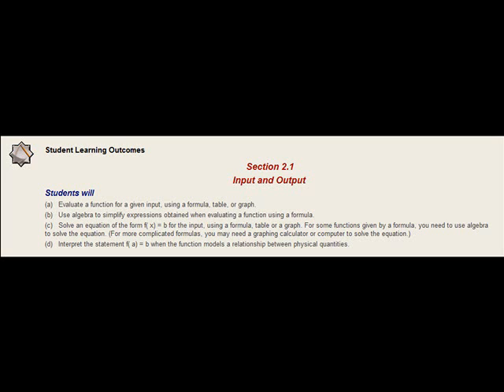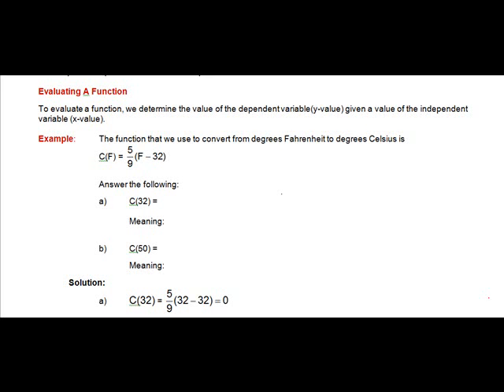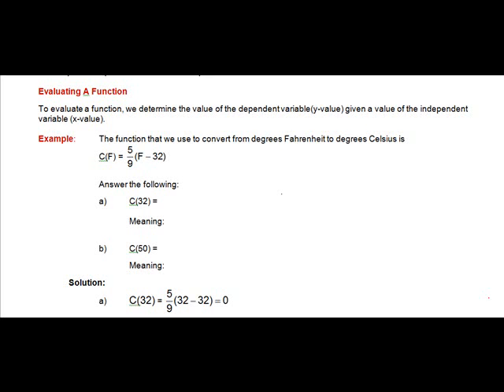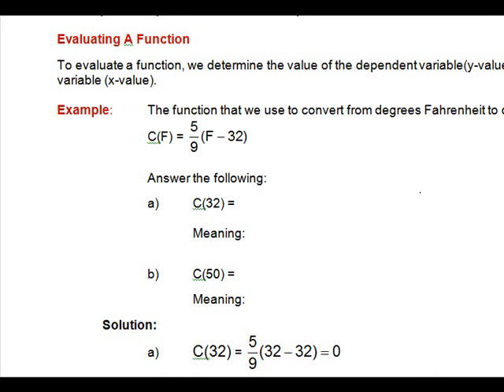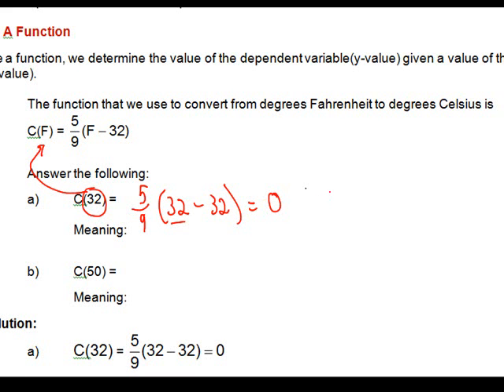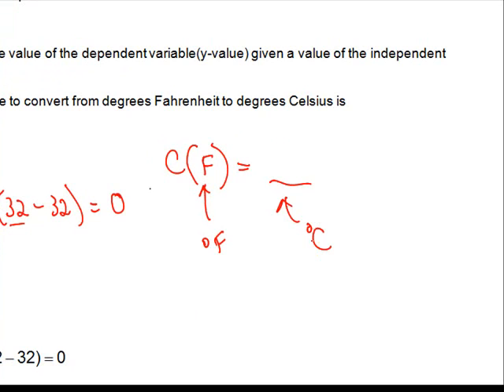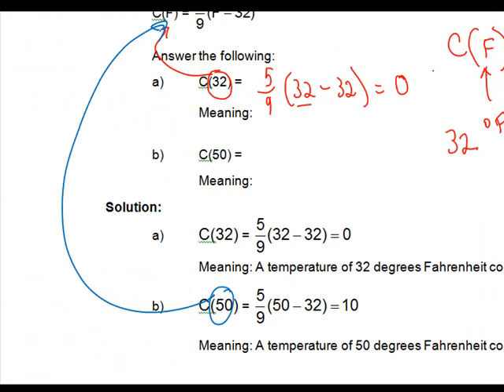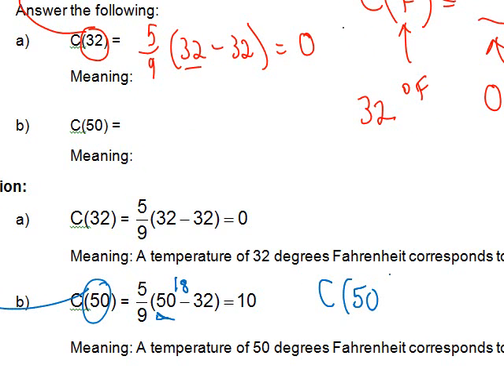Section 2 1 Intro and a